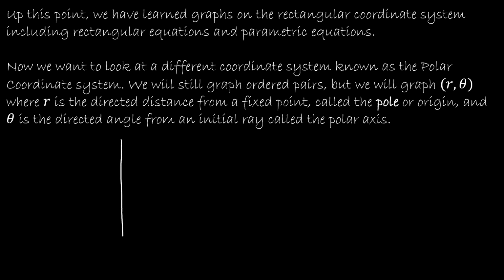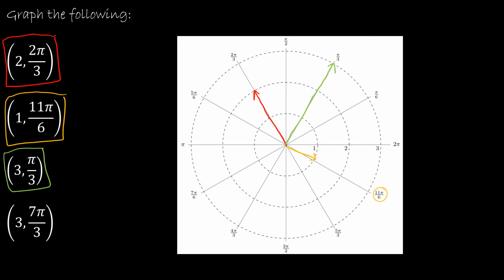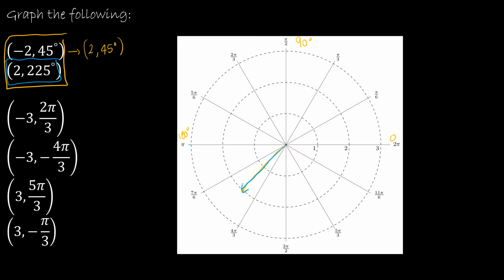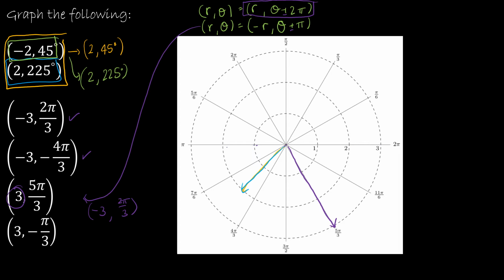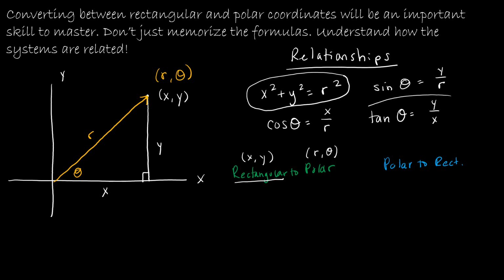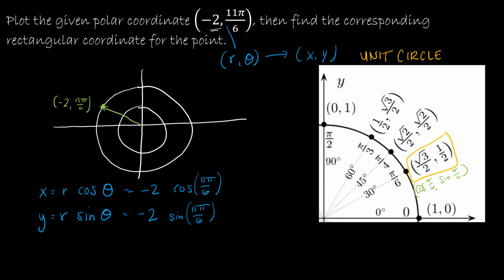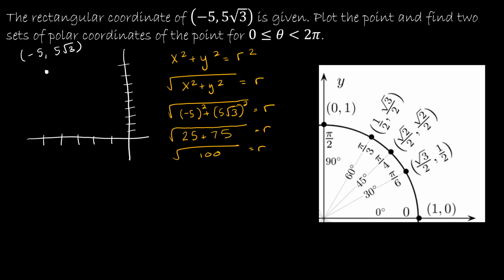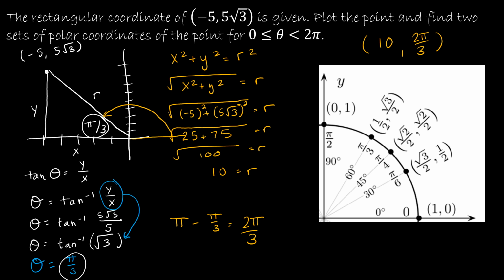Calculus II - 10.4.1 Polar Coordinates and Coordinate Conversion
What is a polar coordinate, and how does it relate to our rectangular coordinates?

Video Chapters:
Intro 0:00
The Polar Coordinate System 0:07
Graphing Practice 2:25
Coordinate Conversion 10:07
Convert from Polar to Rectangular 13:47
Convert from Rectangular to Polar 17:42
Up Next 22:48